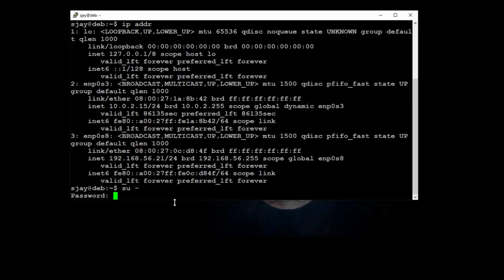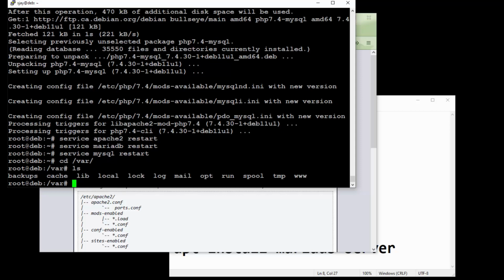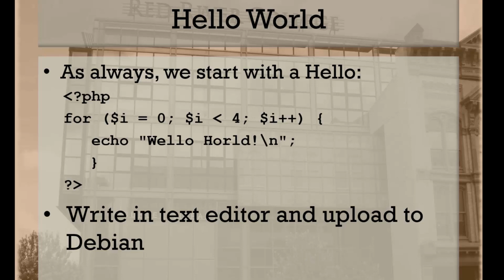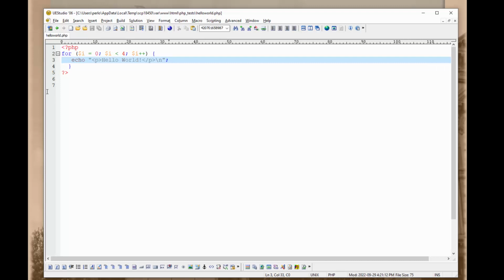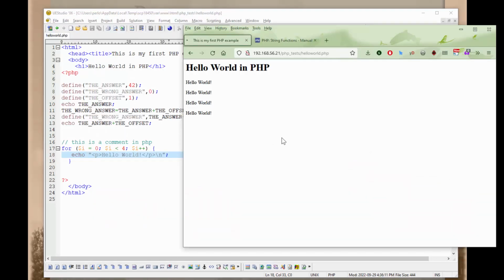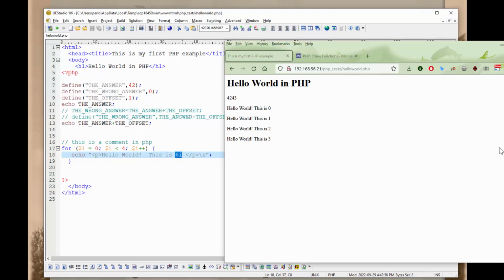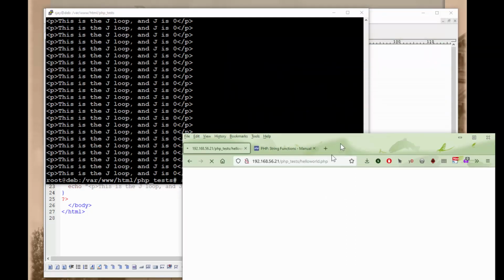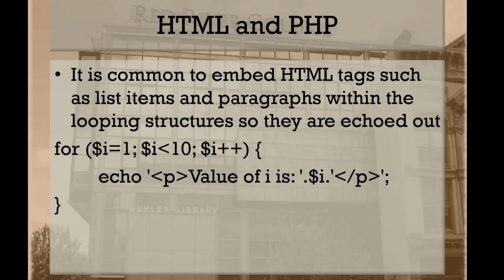Intro to PHP Programming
Review of the Intro to PHP Programming content